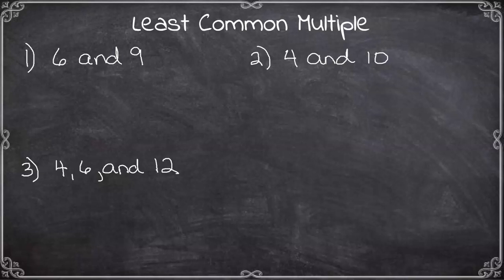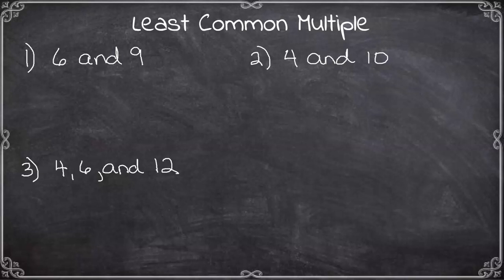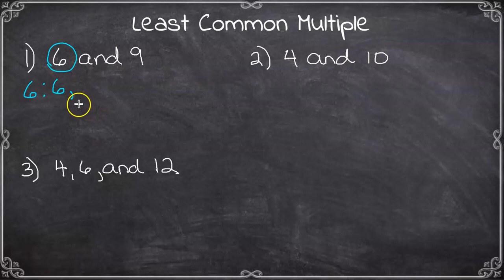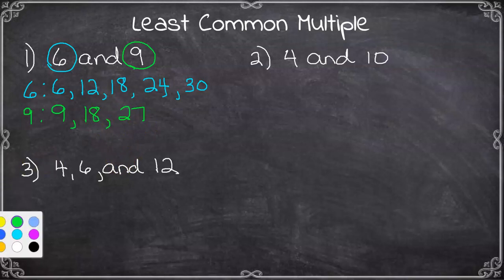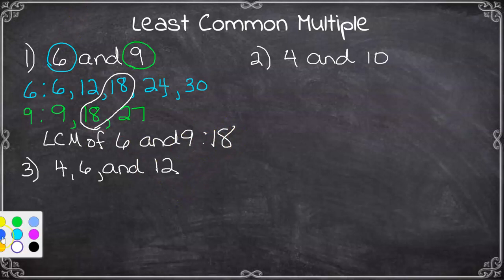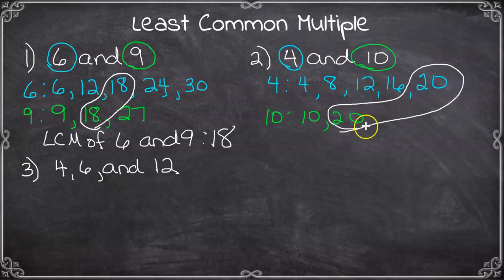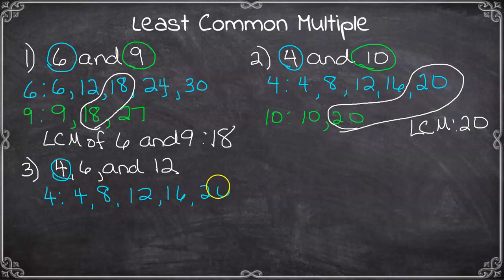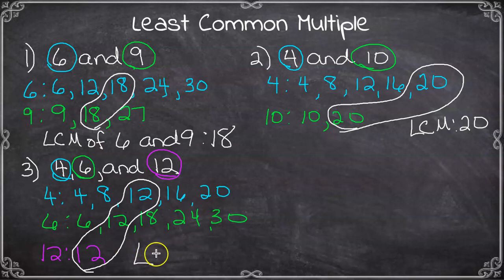LEAST COMMON MULTIPLE Mrs. O Math Help